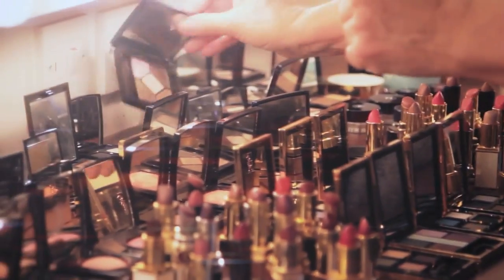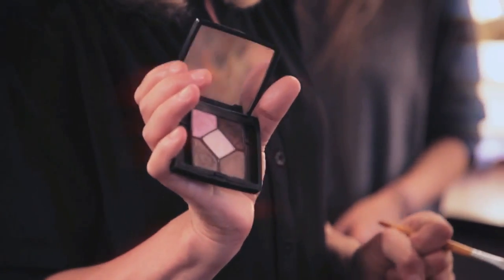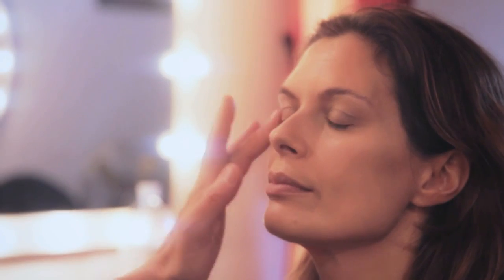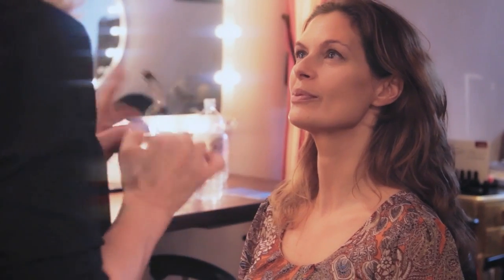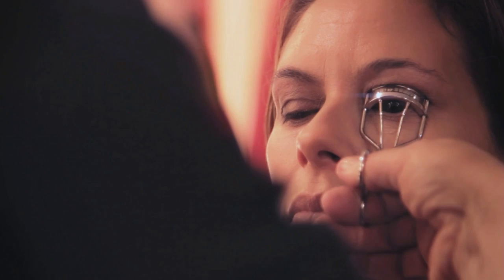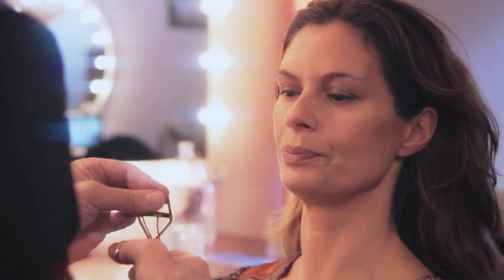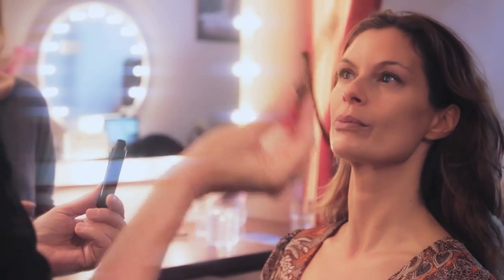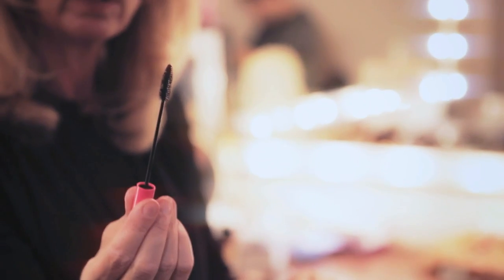Mary Greenwell Make-up Tutorial for Over-50s. Part 3: Eyes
In this five-part video series, one of the UK's leading make-up artists, Mary Greenwell, reveals how to lift the 50-plus face. This week: tips and tricks for eye make-up. With Beauty Bible author Josephine Fairley.